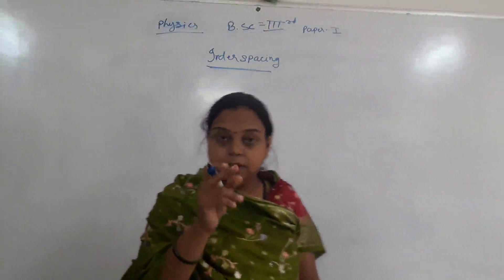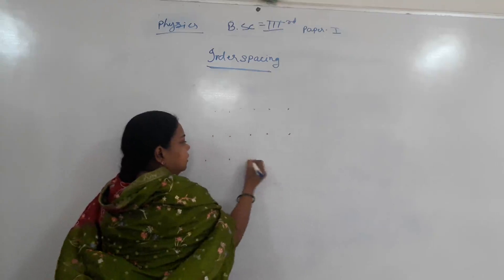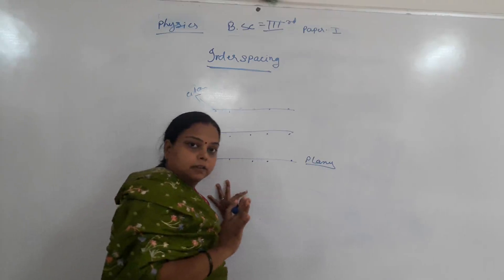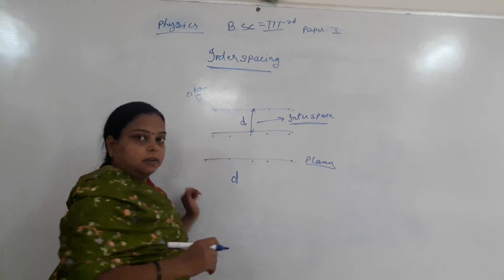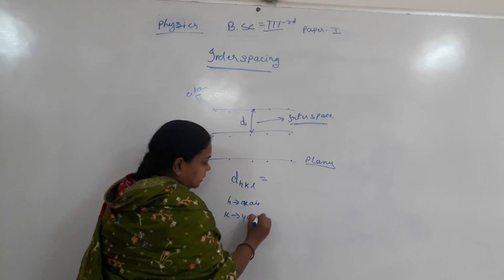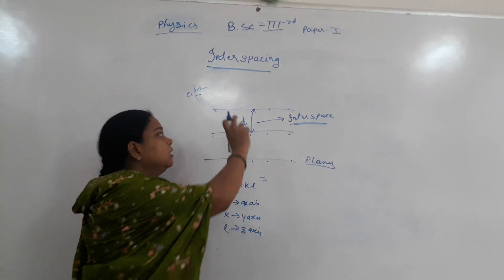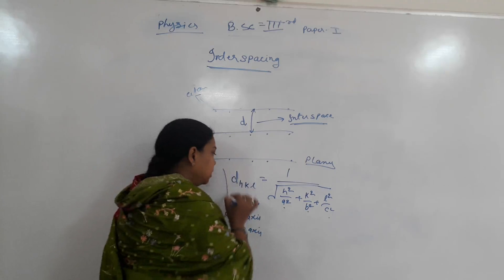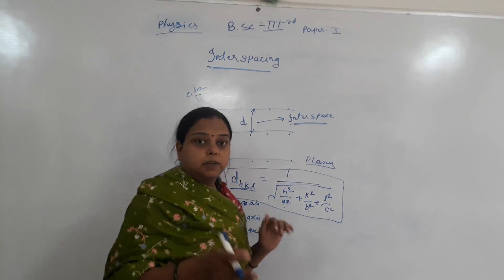B.SC.- PART 3 paper- 1 interspacing By- Mrs. Madhvi Shrimali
interspacing